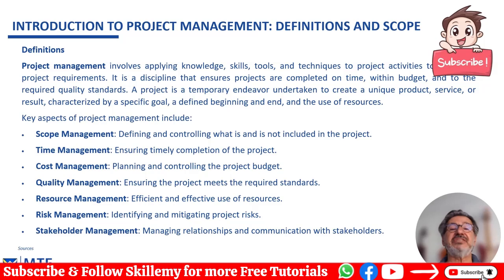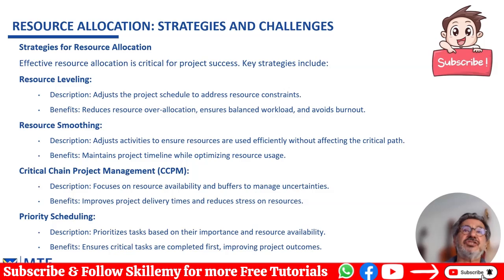Agile Project Management Tutorial for Beginners | Complete Project Management Course by Skillemy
Welcome to our Agile Project Management Tutorial for Beginners! In this complete guide, we'll walk you through everything you need to know about Agile project management.

Whether you're new to project management or looking to sharpen your skills, this tutorial is perfect for you. We’ll cover the Agile project management methodology and explain how it differs from Scrum. You'll learn about essential project management skills and discover various project management tools that can help streamline your projects.

✓ Following queries successfully covered in the video.

• agile project management tutorial
• agile project management vs scrum
• agile project management tutorial for beginners
• agile project management methodology
• agile project management certification
• agile project management training
• best agile project management software
• project management course for beginners
• agile crash course
• agile training course
• project management roadmap

If you're interested in becoming certified, we’ll discuss the different options for Agile project management certification and recommend the best Agile project management software to get you started.

By the end of this tutorial, you'll have a clear project management roadmap that guides you through the project management life cycle. Get ready to take your project management journey to the next level!